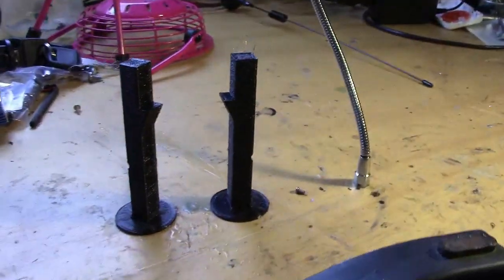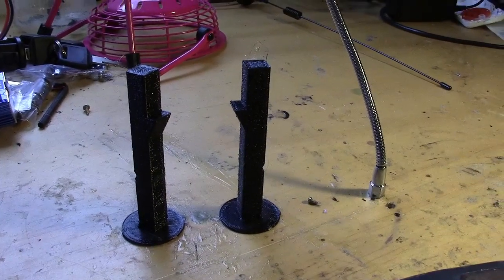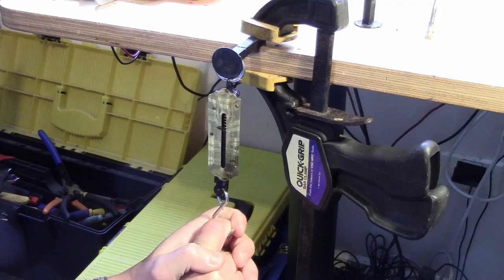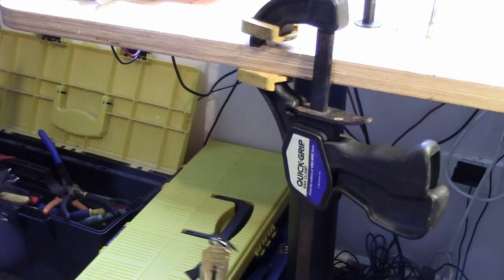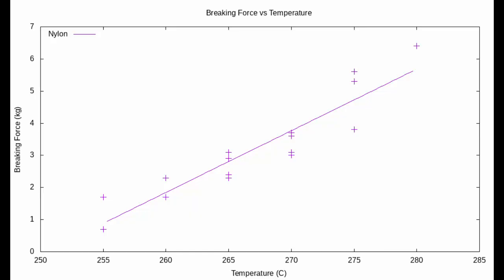3D Printing Nylon - Useful Tips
Printing with Nylon has some pitfalls not found with more common filaments. Buying the right filament dryer and manipulating the extrusion width to ensure a strong inter-layer bond were the secrets to success for me.